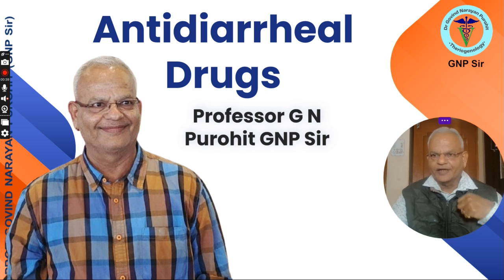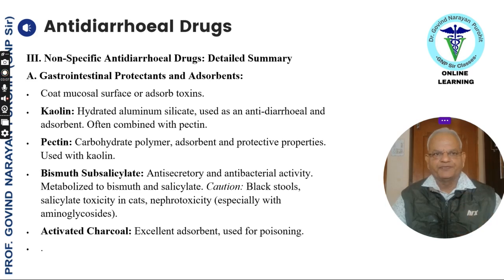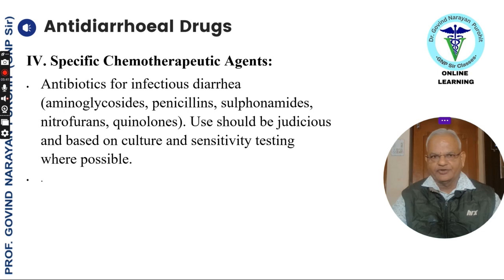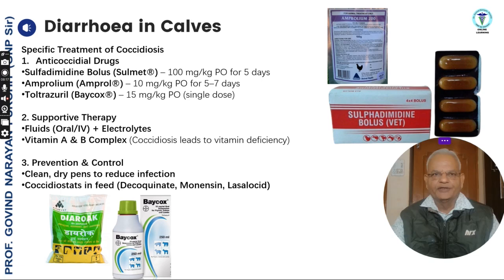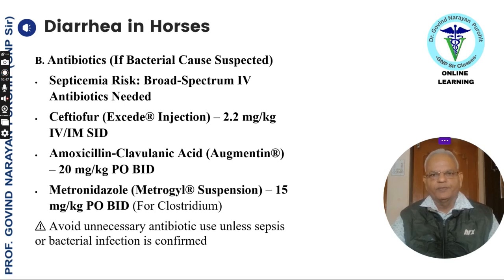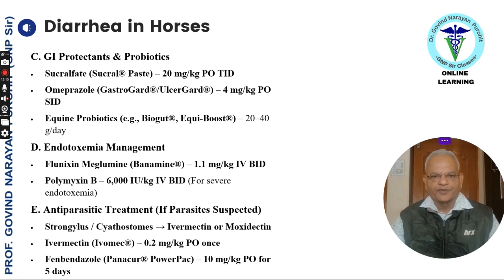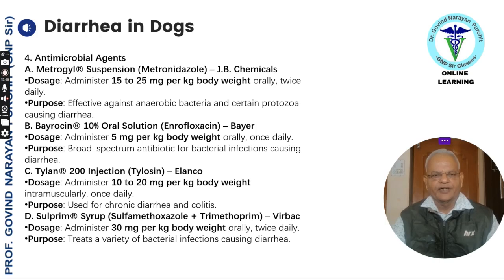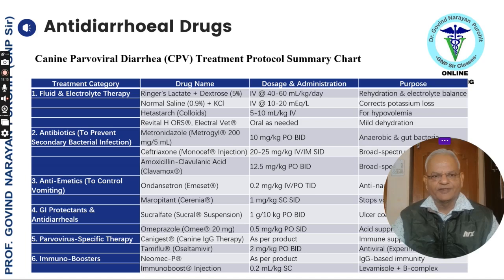Antidiarrheal Drugs: Stop the Runs! (Pharmacology Made Easy)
GNP Sir breaks down everything you need to know about antidiarrheal drugs. Learn how they work, different types, side effects, and more! Perfect for nursing, pharmacy, and medical students. He also explains the common treatments for diarrhea in calves, pups, foals' cows, horses and adult dogs. Calf scours, foal diarrhea, and parvovirus infection of pups are also covered in detail.